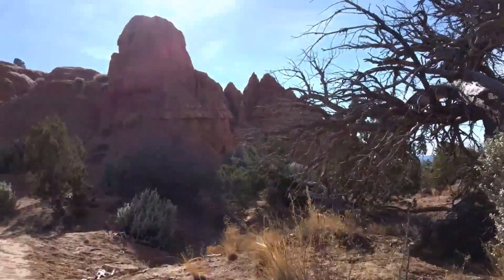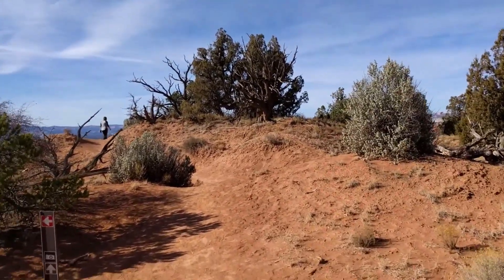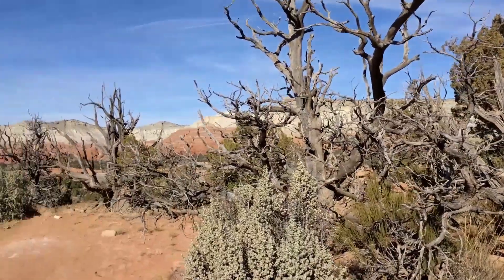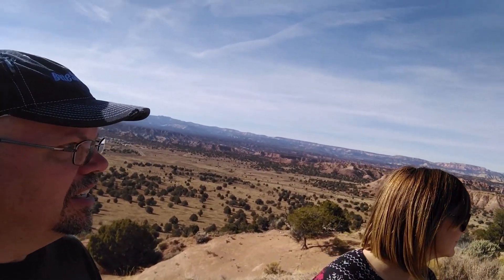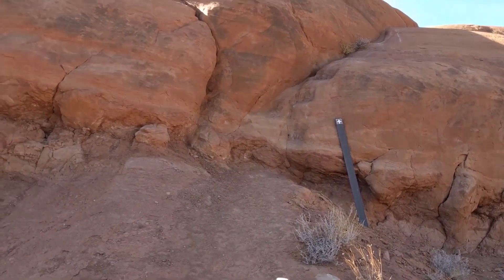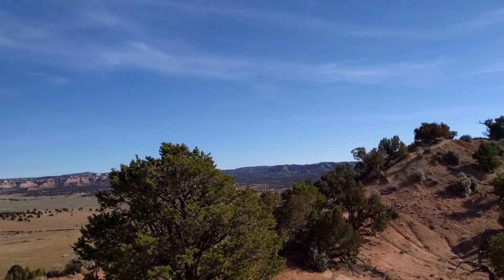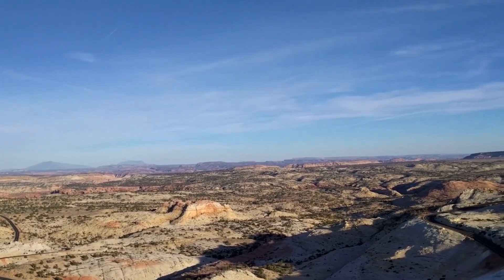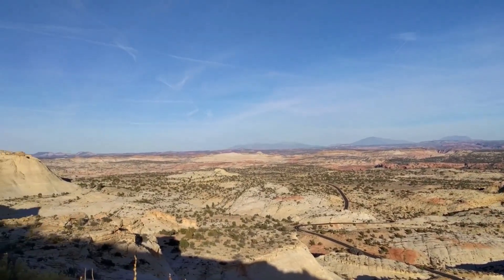Kodachrome Basin State Park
We visited Kodachrome Basin State Park in December with a pleasant temperature of around 65 degrees. Kodachrome Basin State Park spans 2,240 acres of captivating canyon country and is bordered by Grand Staircase-Escalante National Monument on three sides. Situated along Cottonwood Road, it serves as an excellent stop for those exploring the Utah desert.